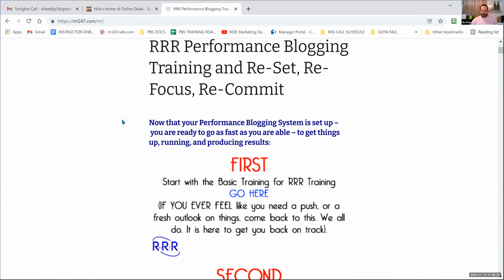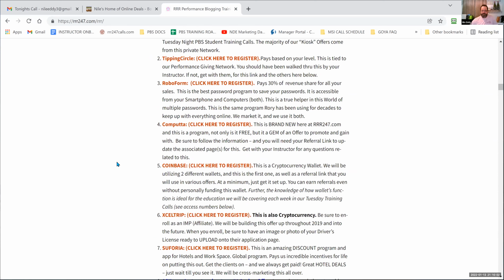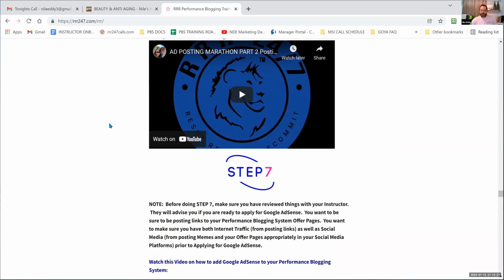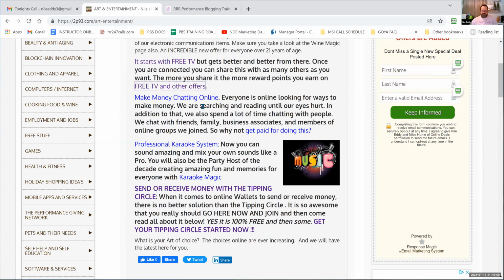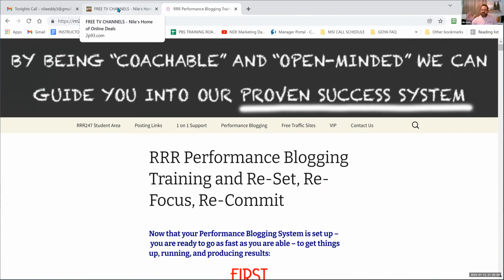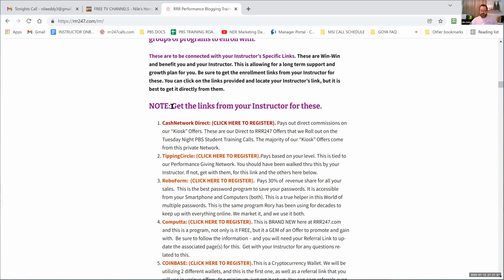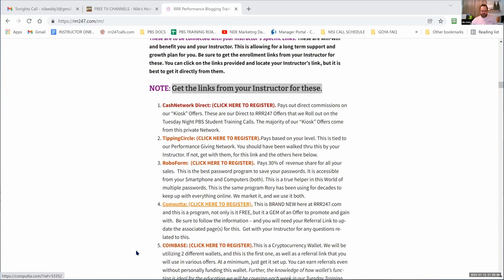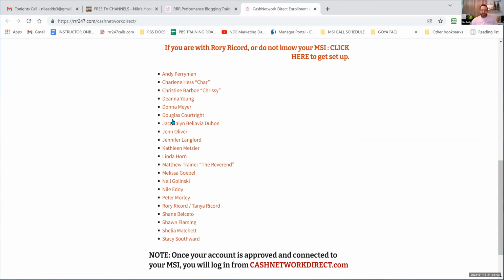RRR247 PBS Thursday Training 1.13.2022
Students of Rory's are in the RRR247 Membership. Tell them Rory sent you from YouTUBE and gain access to Multiple Streams of Income through our created System called Performance Blogging.